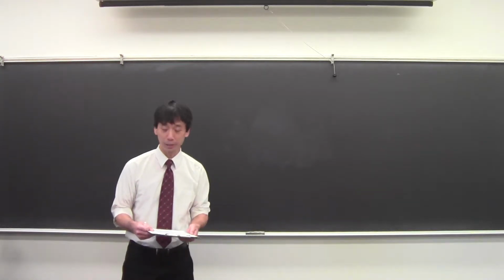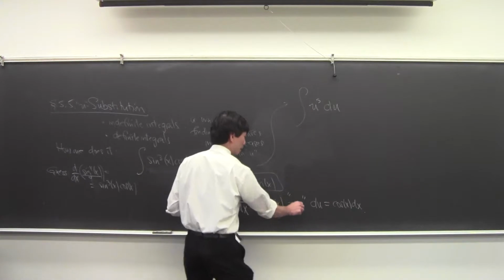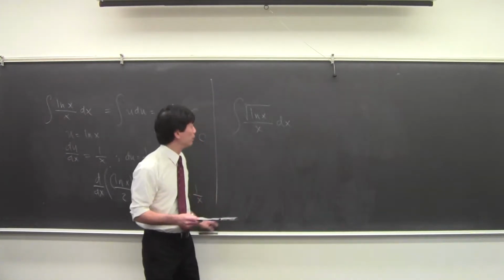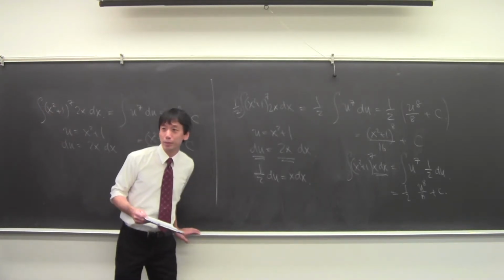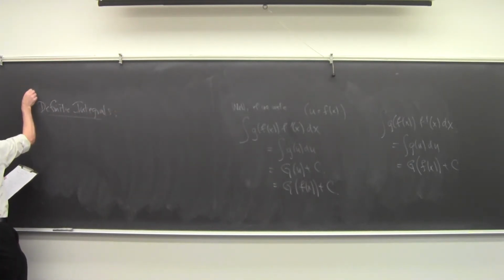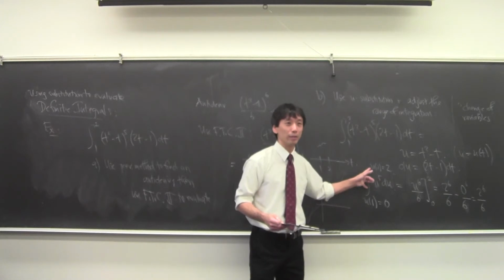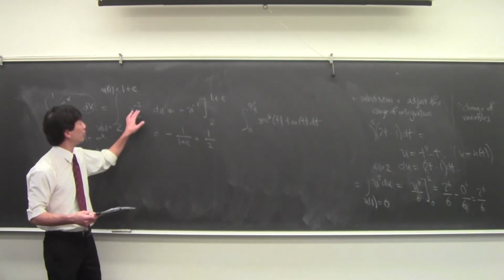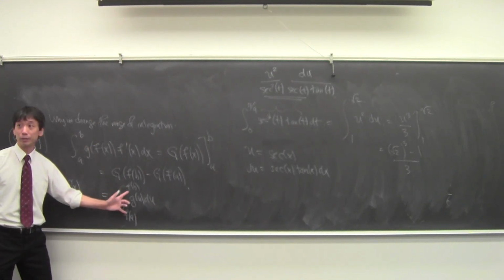Math 031 Spring 2018 013118 Substitution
u-substitution for indefinite integrals.  Example; exercises.  Explanation.  For definite integrals.  Example; exercises; explanation.